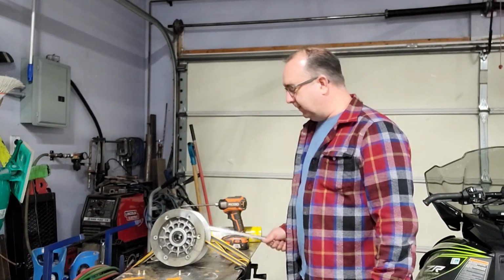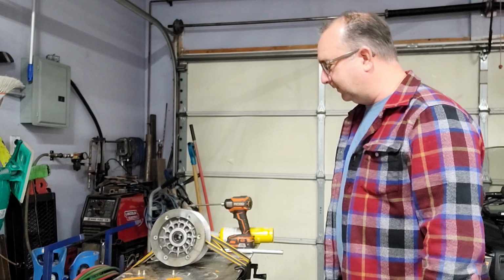How to Remove Primary Clutch Ring Bolts - Arcitc Cat Clutch Ring Screw Removal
Arctic Cat snowmobile primary clutches have a ring weight or starter ring that is attached to back of the clutch by countersunk machine screws.  The screws can be difficult to remove.  Here is a quick instructional video showing how I removed them using a simple holding strap and some heat.